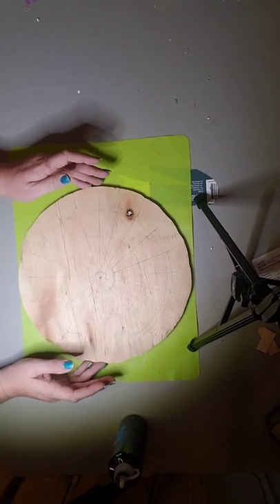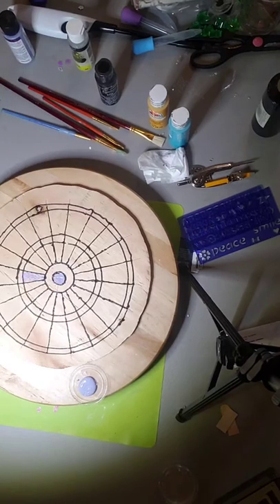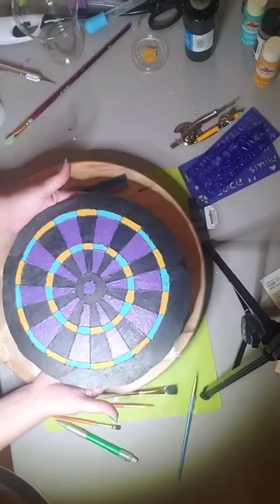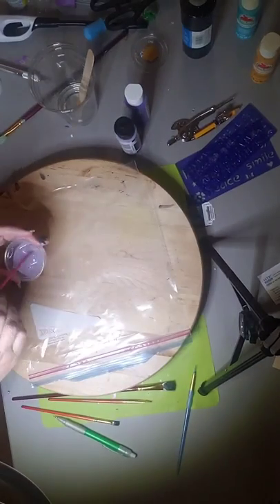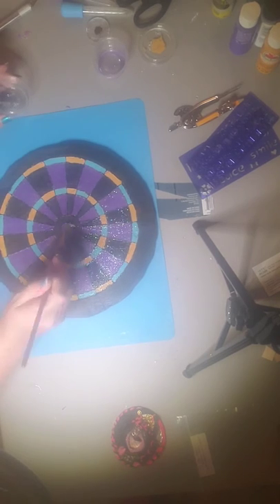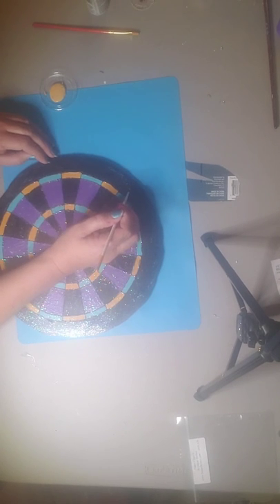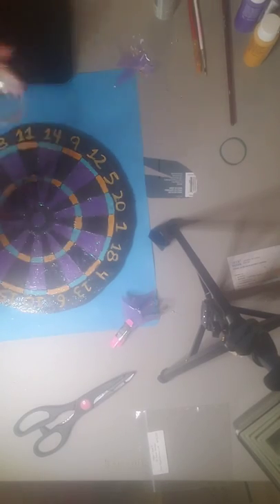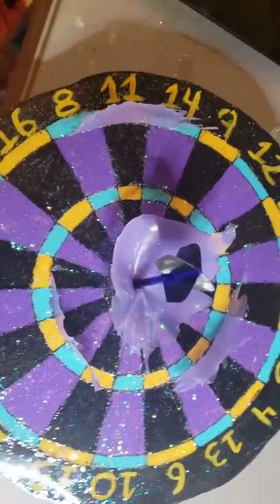Resin Dart Board fun to make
It's a mixture of wood, paint, resin,superglue, and hot glue